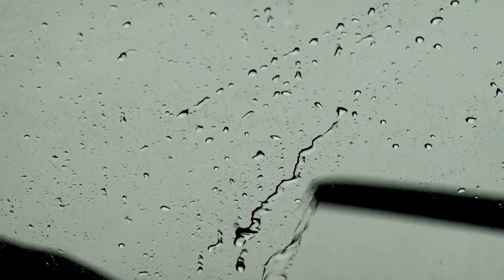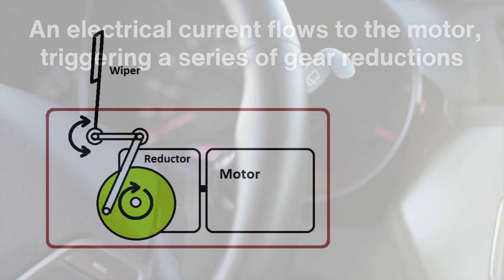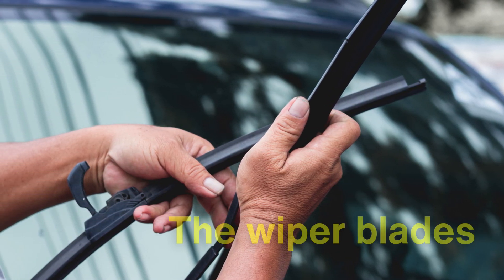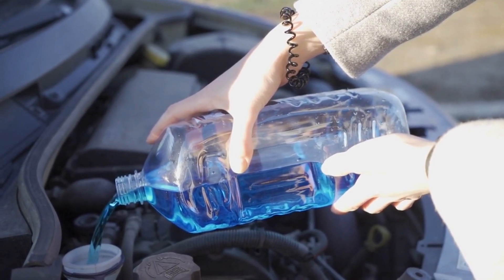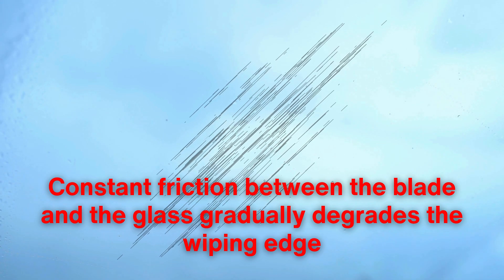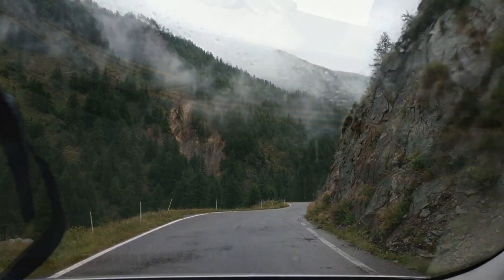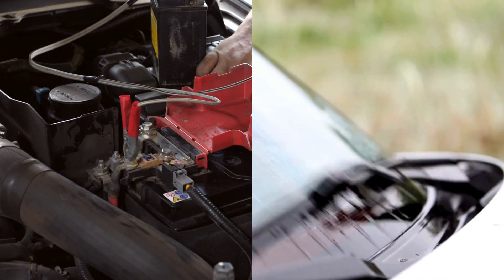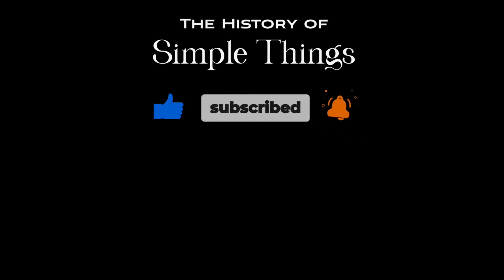How Do Windshield Wipers Work?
Windshield wipers are the unsung heroes of the road, working tirelessly to keep your vision clear in rain, snow, and grime. But have you ever wondered how these small yet essential systems actually work? From the motor that powers them to the blades that glide across your windshield, every component plays a critical role. In this video, we’ll uncover the intricate mechanics, evolution, and cutting-edge innovations behind windshield wipers. Get ready to discover the tech secrets that make them indispensable!

Timestamps:

0:03 - Introduction to windshield wipers
1:00 - The heart of the wiper system: the motor
1:42 - The wiper linkage system
2:25 - Wiper blades: materials and design
3:09 - Windshield washer system integration
3:54 - Wiper operation: switches, relays, and sensors
4:41 - The challenges of wear and tear
5:28 - Innovations in wiper blade materials
6:15 - The future of windshield wipers: laser and ultrasonic systems
6:56 - Conclusion: The quiet efficiency of wipers